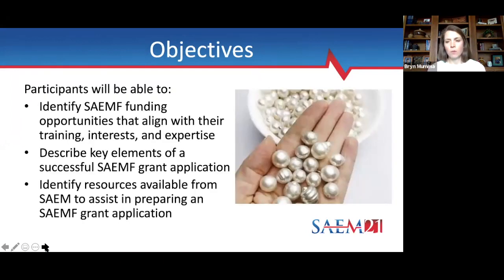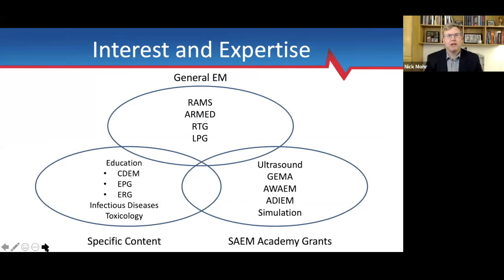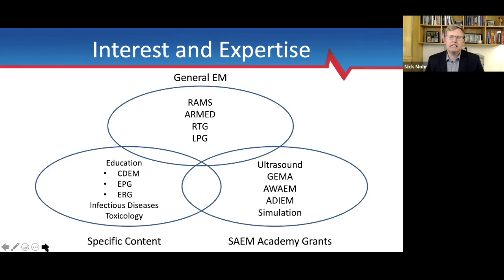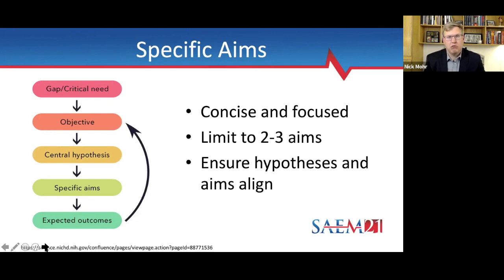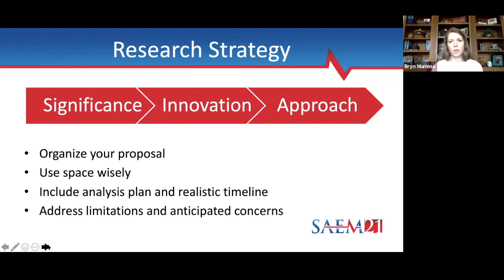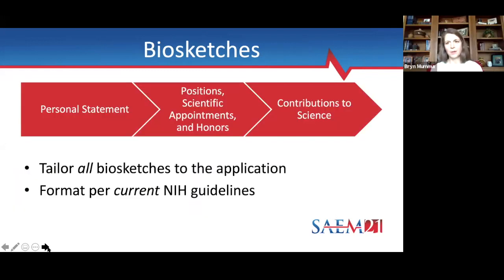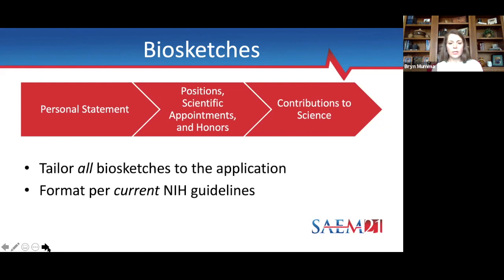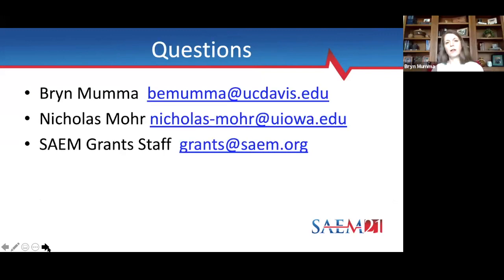Didactic: Pearls and Pitfalls in SAEM Foundation Grants Submissions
In this session, the current chair and vice chair of the SAEM Grants Committee will briefly describe the SAEMF grants portfolio and then share their insights from prior grant review cycles. Pearls and pitfalls will be discussed for each of the following proposal elements: specific aims, training plan, candidate statement, bio sketches, research strategy, and letters of support. SAEM online resources for grant writing will also be highlighted and there will be a brief time set aside for Q&A.

Learning Objectives
•Identify SAEMF funding opportunities that align with their training, interests, and expertise
•Describe key elements of a successful SAEMF grant application
•Identify resources available from SAEM to assist in preparing an SAEMF grant application